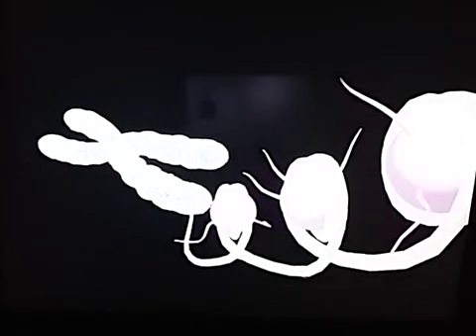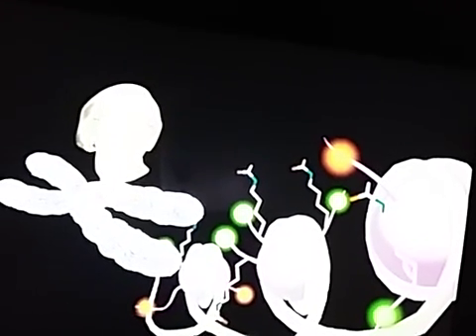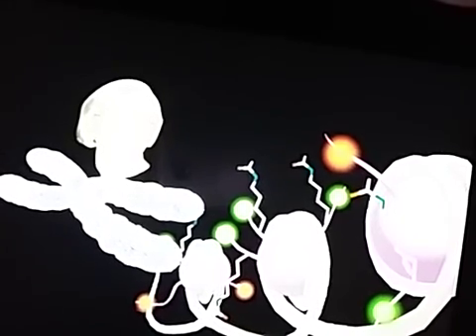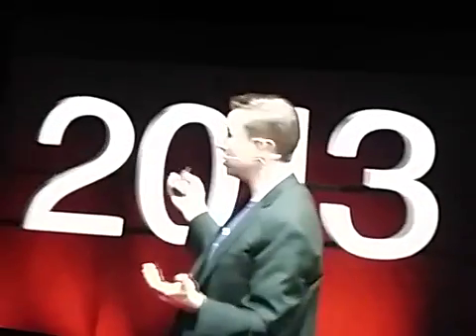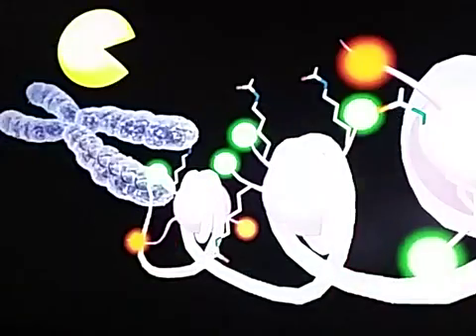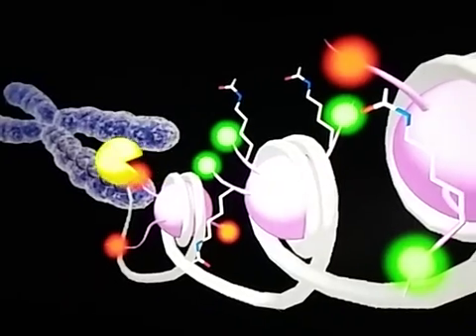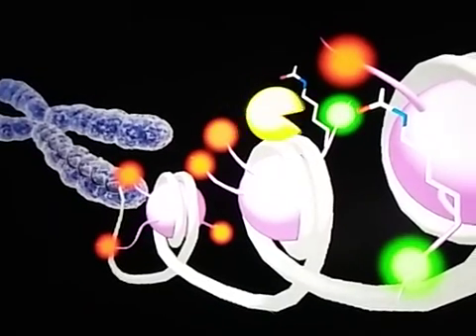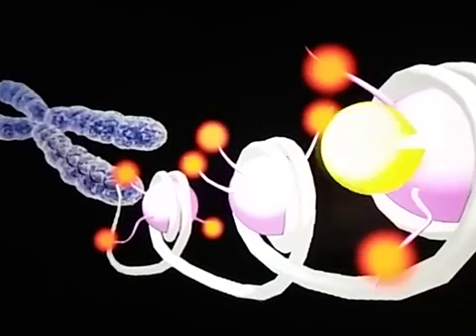Reversing Aging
Why Caloric restrictions prolong life